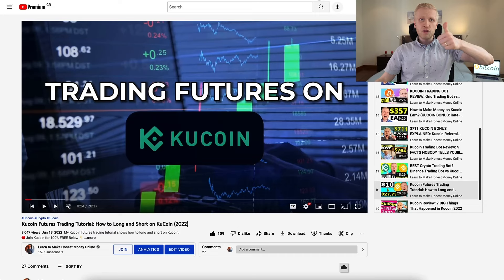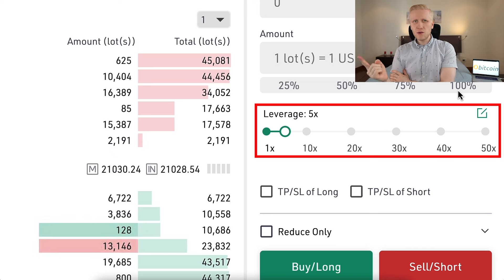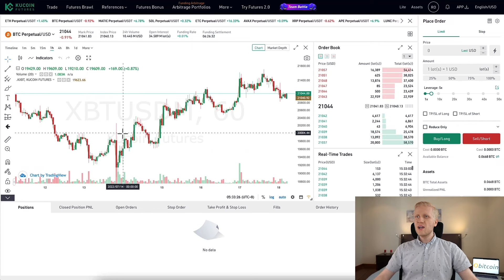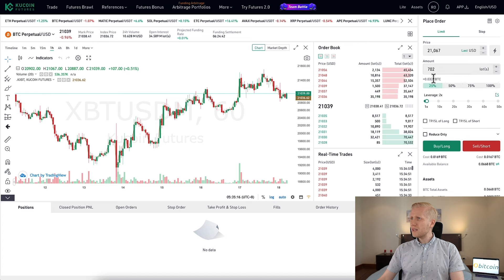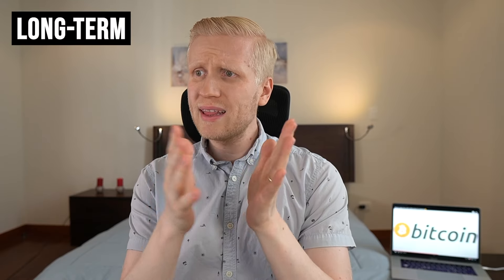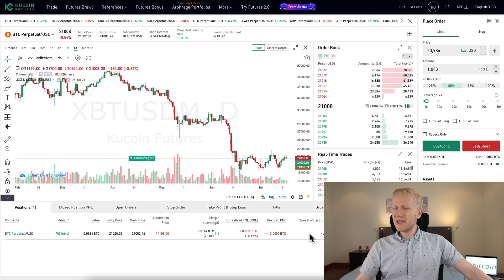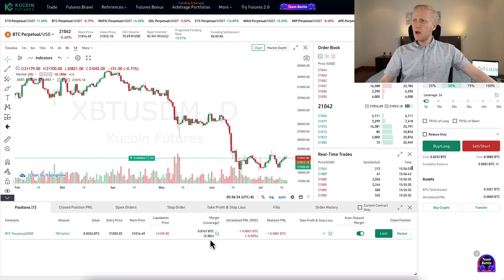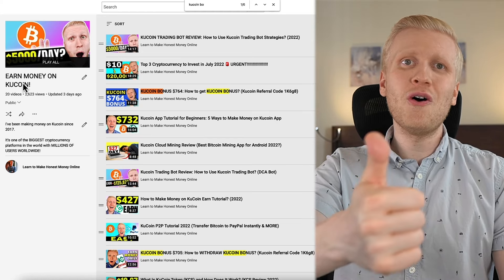How to Trade Futures on KuCoin (EASY KuCoin Futures Trading Tutorial)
1K6g8

My KuCoin trading tutorial for beginners helps you to trade futures even if you wouldn't have any prior experience. You'll see CLICK-BY-CLICK how to start trading on Kucoin Futures. You'll see how to short on KuCoin and how to long on KuCoin.

Before you trade Futures on Kucoin, it's also important to understand the risks that I clearly explain in this video.

Here are steps on How to Trade on KuCoin Futures:
1) Enable Futures Trading
2) Transfer assets to your Kucoin Futures account
3) Log into KuCoin Futures, go to “Trade” on Kucoin, and search the Kucoin Futures.
4) Place an order by selecting the leverage ratio and Buy/Long & Sell/Short
5) Close your positions and realize your profit/losses

You'll also see the KuCoin bonuses for the KuCoin Futures Global Team Battle.

If you have any questions after watching my KuCoin Futures Trading tutorial, ask me in the comments below and I'll be happy to help you.

The information on this YouTube channel and the resources available are for educational and informational purposes only.